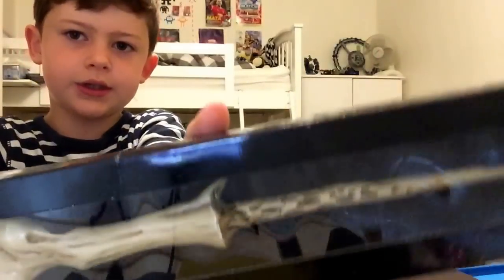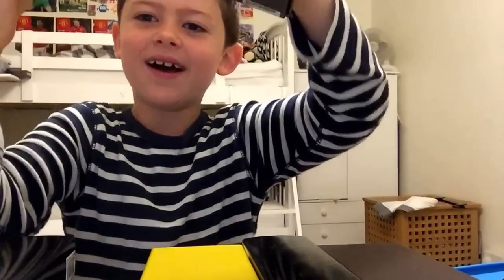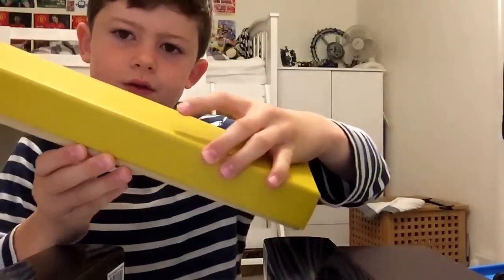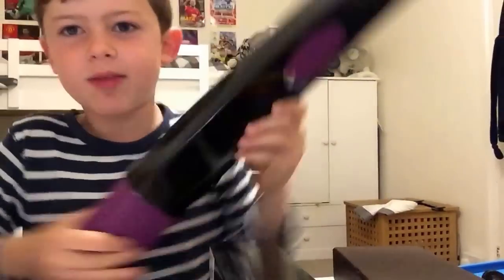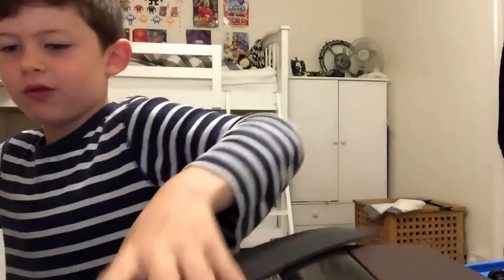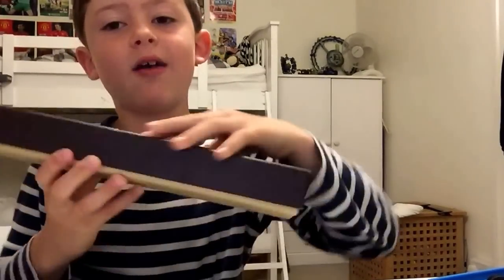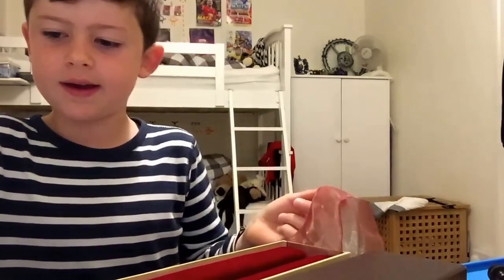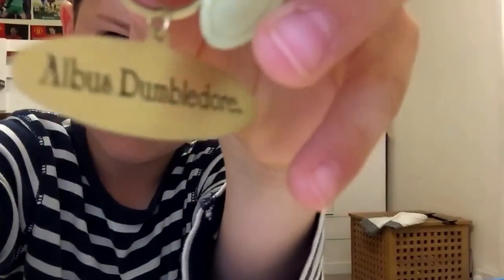My Harry Potter wand collection!!!!